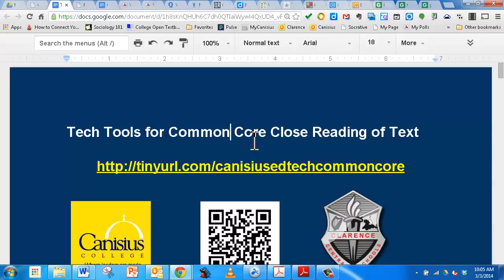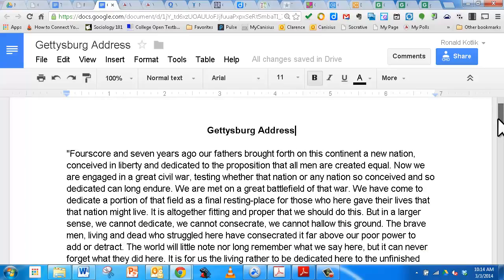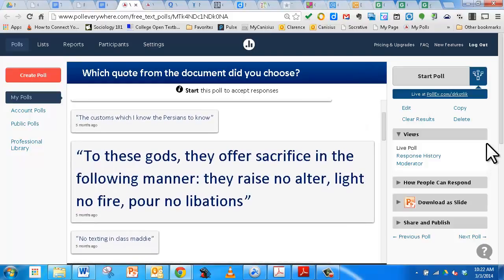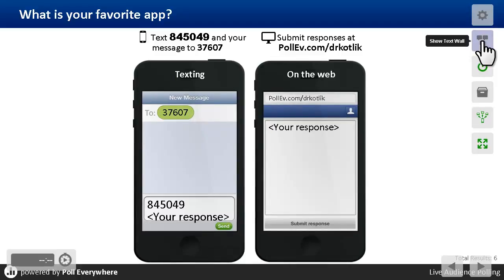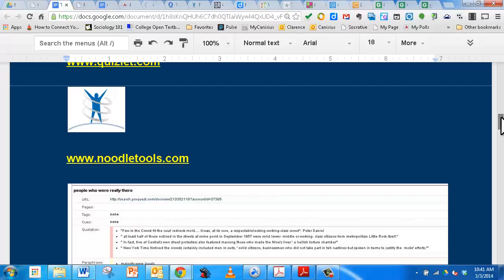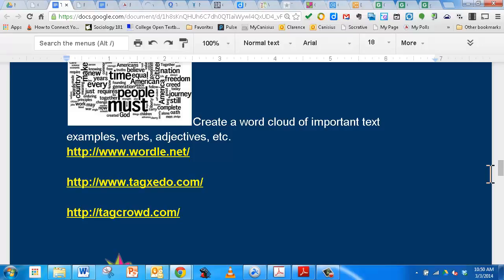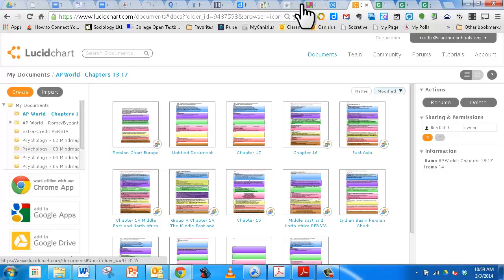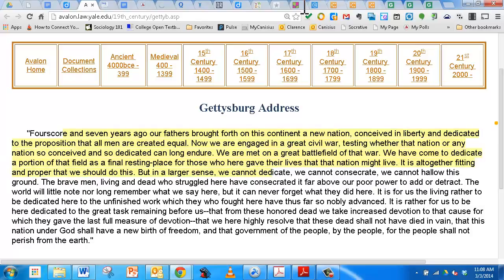NYSCATE Digital Wave Conference Ronald Kotlik Tech Tools for Common Core Close Reading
A presentation given by Ron Kotlik at the March 3, 2014 NYSCATE Digital Wave Conference in Buffalo, New York.  The presentation focuses on technology tools to facilitate Common Core Close Reading of Text.

Ron Kotlik is a member of the faculty at Canisius College teaching in the Education Technology Program.

The Education Technologies and Emerging Media programs are innovative and fully online.These programs are designed to teach students how to use technology in the classroom in a purposeful way to enrich and enhance learning and motivate their students.

Canisius offers two graduate degrees and one certificate option:

Master’s Degree in Education Technologies - leads to New York State certification as an Educational Technology Specialist.  Focuses on the purposeful use of technology for teaching and learning.  A major emphasis is on the application of technologies for content literacy. Students are given the opportunity to apply major projects and papers to their current work or desired professional goals.
Master’s Degree in Education Technologies - not leading to New York State certification.  Designed for those who will deliver online courses and programs both within a formal educational setting and in training environments outside of education. Students are given the opportunity to apply major projects and papers to their current work or desired professional goals.
Education Technologies Advanced Certificate - not leading to New York State certification.  Enhances the instructional strategies of instructors in higher education, primary and secondary school teachers, and trainers outside of education. The four courses required may be completed in as little as 16 weeks.